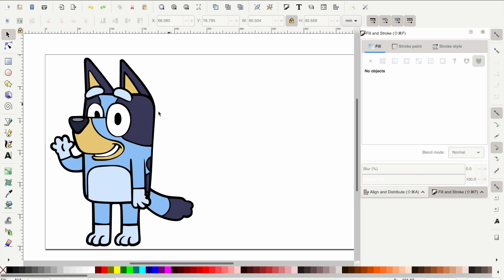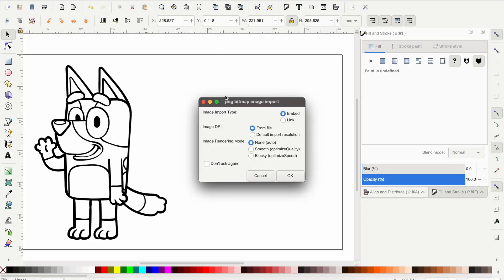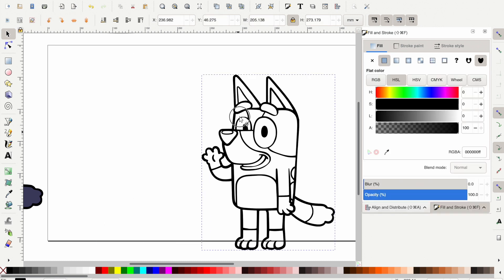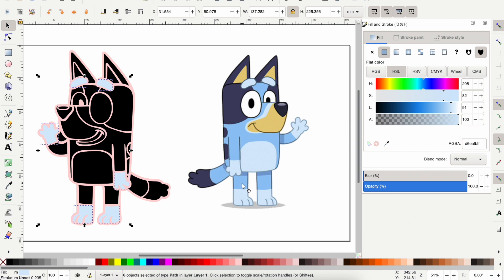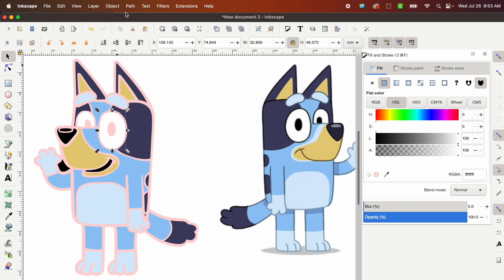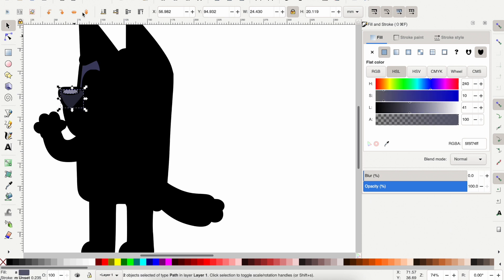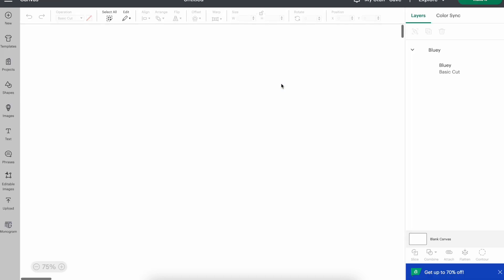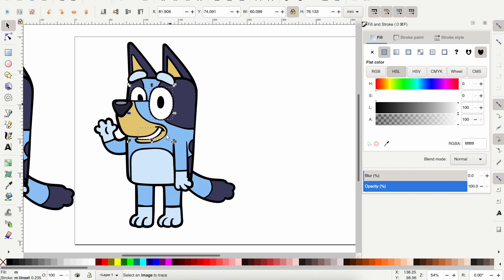Get Your Free Bluey Svg File With Inkscape Design Program!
Use a free program called Inkscape to design a free Bluey SVG file. You can use SVG files in many craft cutting machines like the Cricut or even in a laser cutter like the xTool laser cutters.  Today I’m showing you how to create a free layered SVG file using Inkscape. Inkscape is a free design program, and today I show you how to create an SVG file with the Bluey theme! This SVG file that we create today, you can use for any other photo or coloring page!